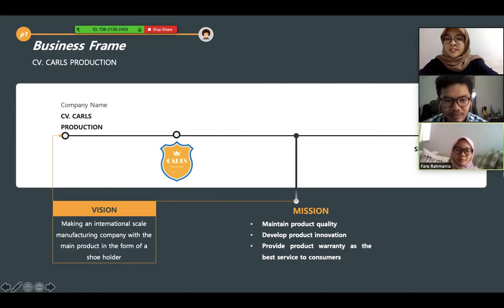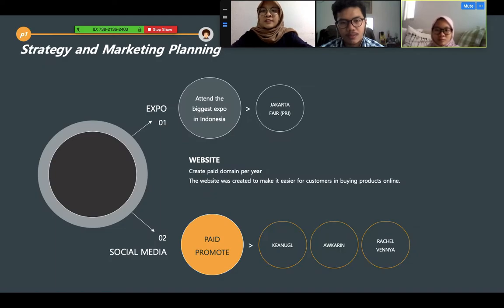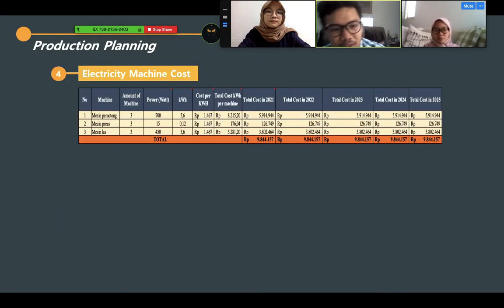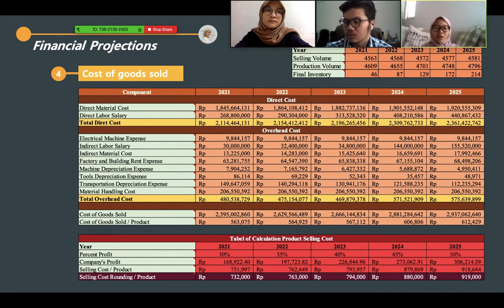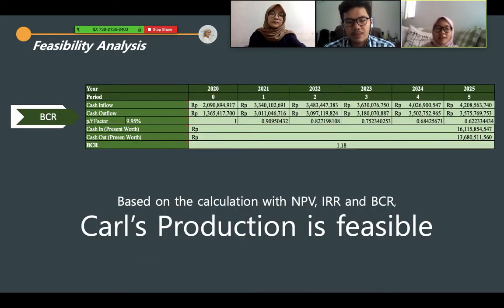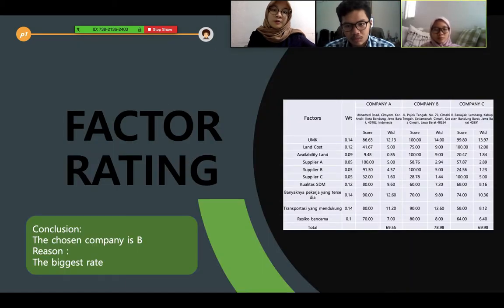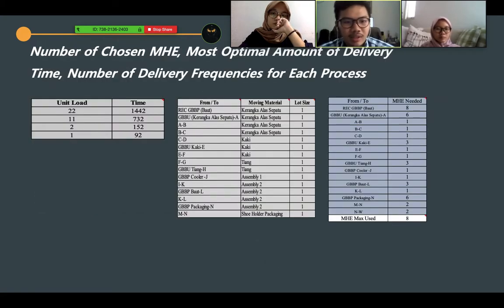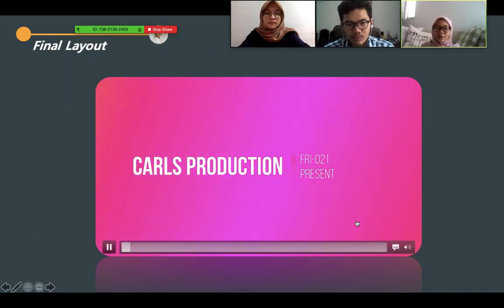PRESENTASI FINAL REPORT_FRI-021_SHOE HOLDER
Shoe Holder merupakan sebuah alat yang berfungsi sebagai penopang sepatu ketika sedang mencuci sepatu, dan produk ini ditujukan untuk konsumen khususnya penyedia jasa laundry cuci sepatu

FRI-021 :
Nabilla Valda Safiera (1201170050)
Dean Muhammad Altar A. (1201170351)
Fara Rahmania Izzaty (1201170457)